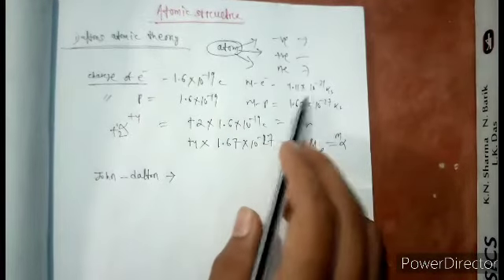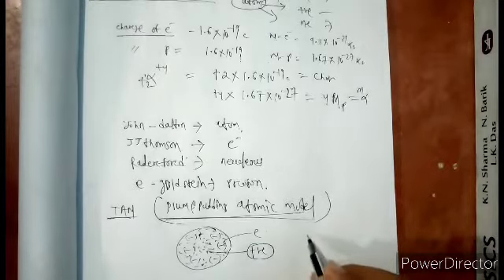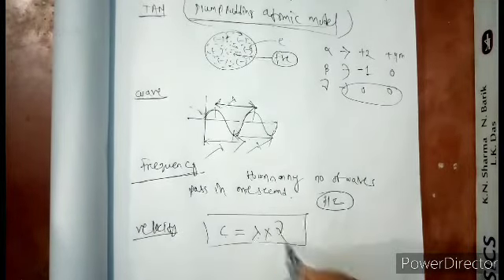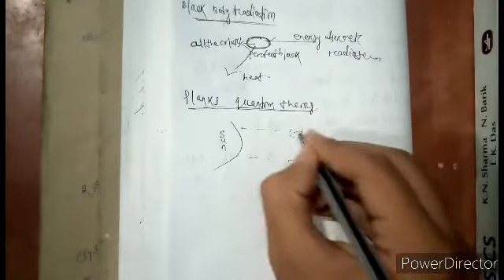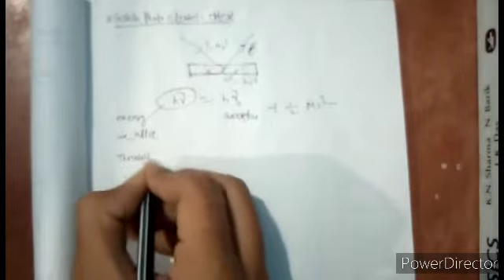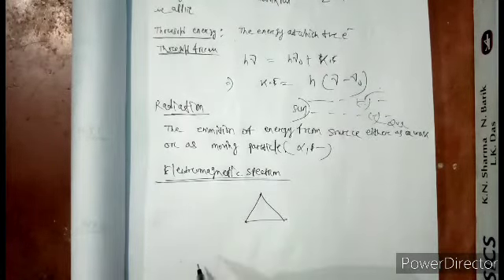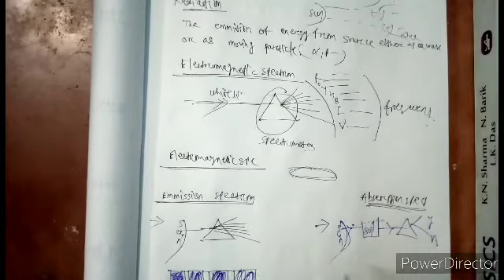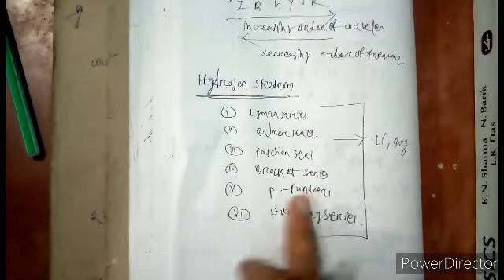Atomic structure for jee and neet student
Jee and neet